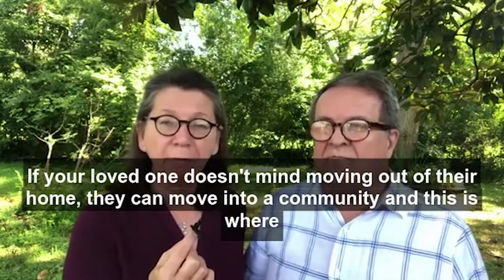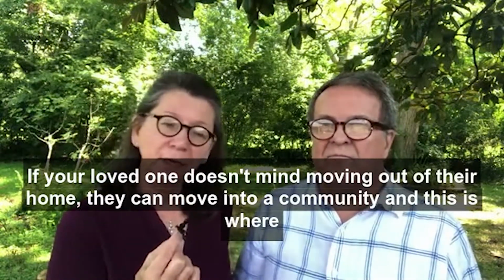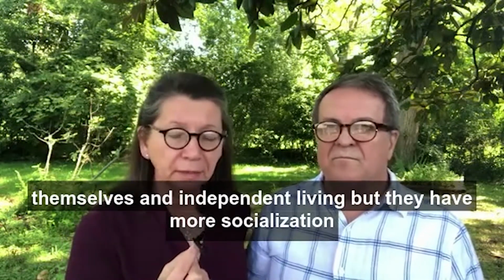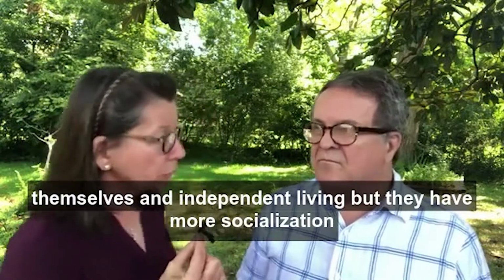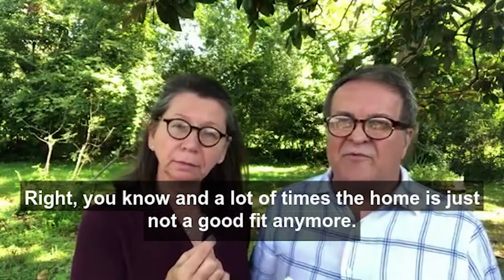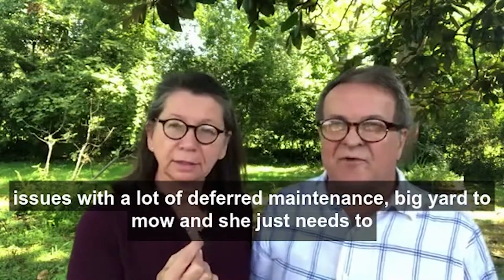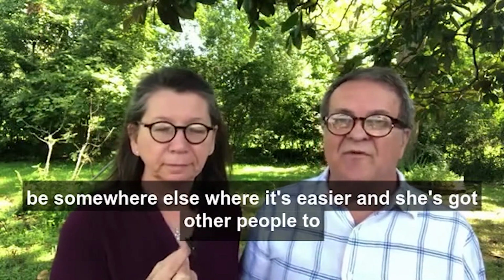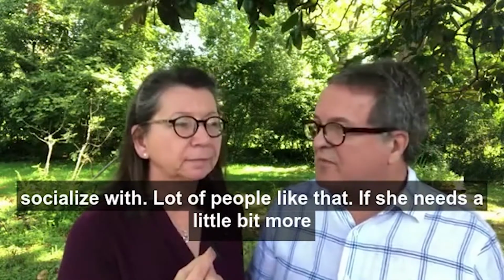Care Options for Elderly Parents | Help Me Help Momma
In this video, Doug and Cindy discuss different care options that are available for declining Loved Ones. We hope this video will help you to chose what's best for your Loved One's situation.